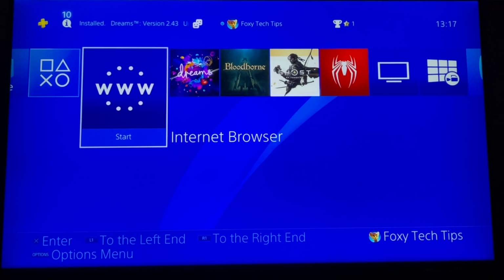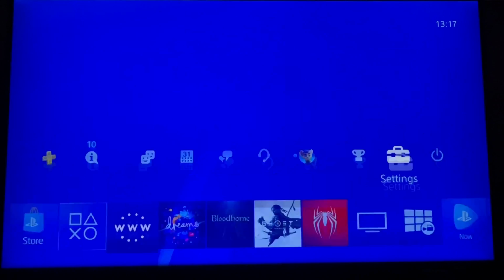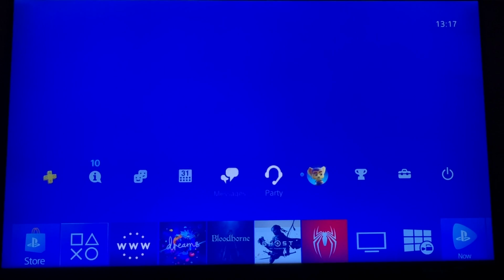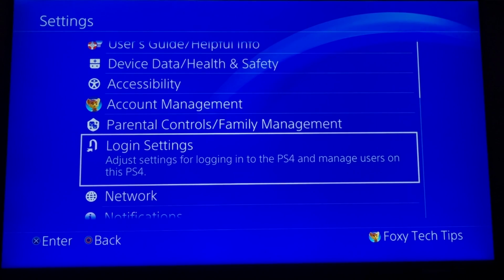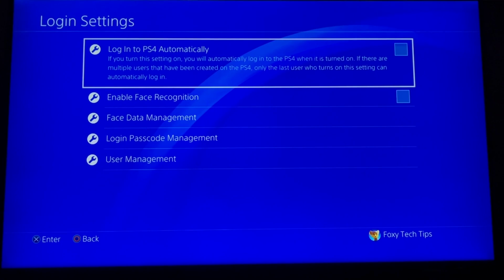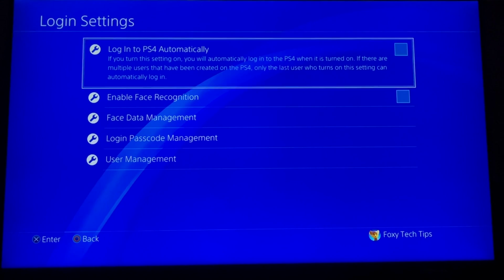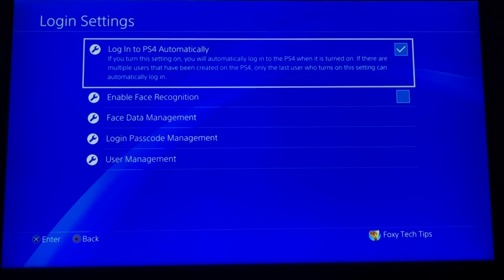How To Sign In To PS4 Account Automatically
Easy to follow tutorial on making your PS4 sign into your PSN account automatically when you turn on the console. Learn how to automatically sign in on PS4 now!

- In settings, select ‘login settings’.

- The first checkbox here is ‘log in to PS4 automatically’.

- Once that checkbox is ticked, your account will automatically sign in when you start your PS4.